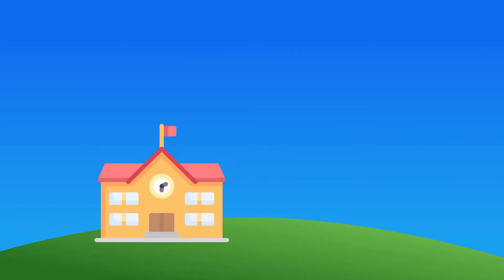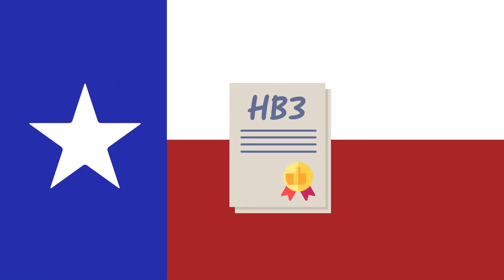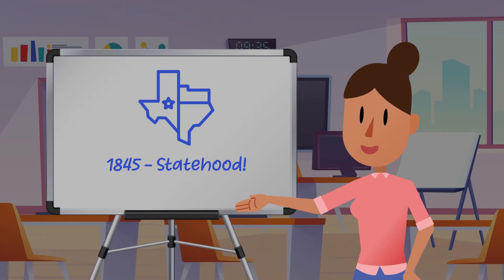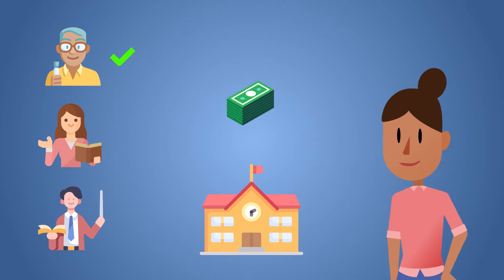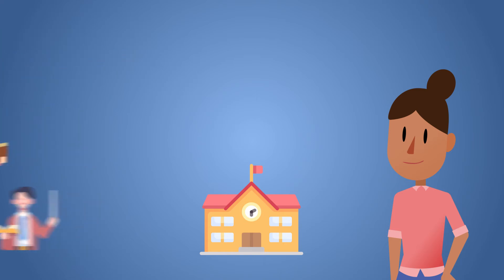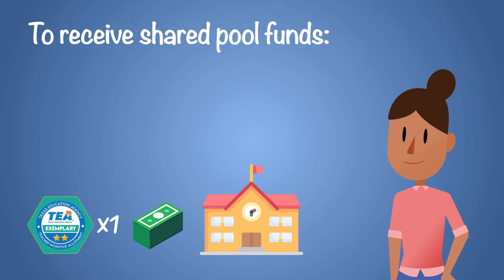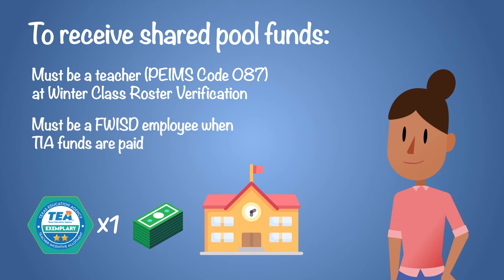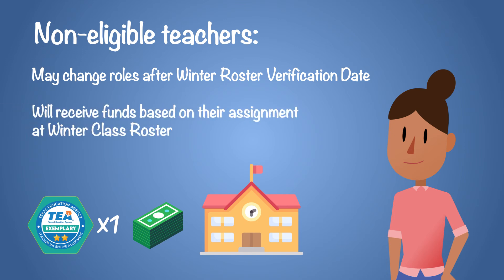Teacher Incentive Allotment Eligibility - Garcia